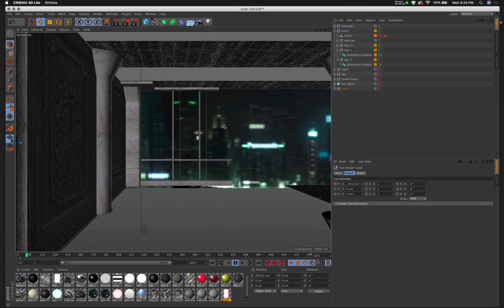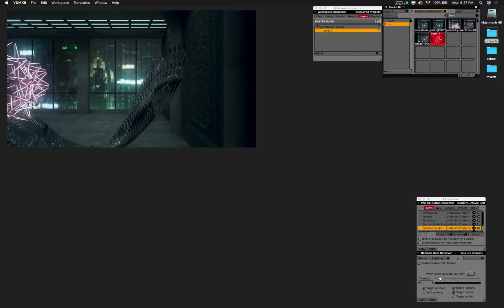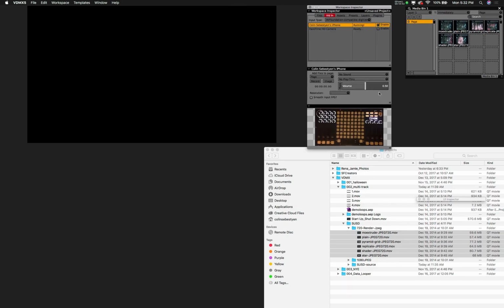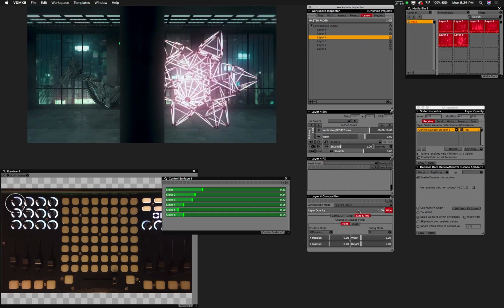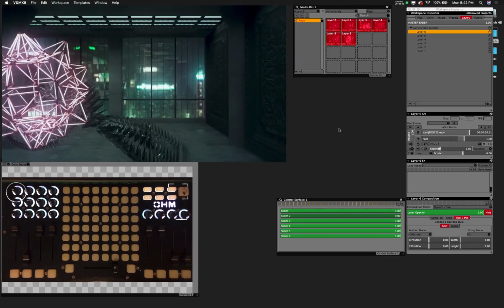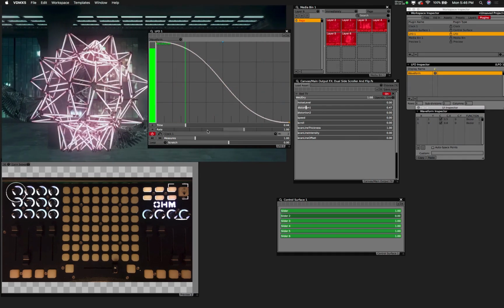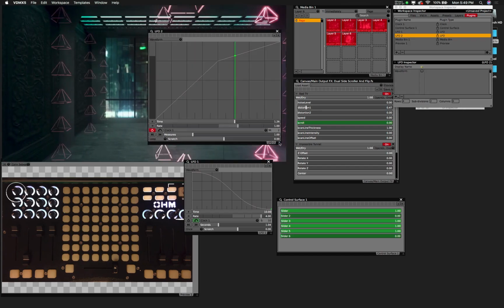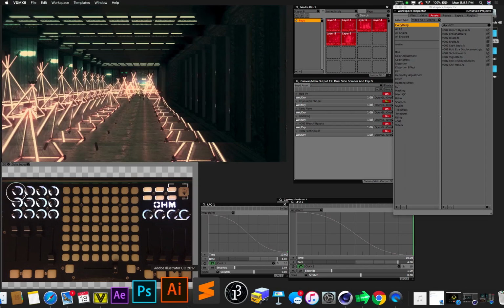VDMX Multi track tutorial by Colin Evoy Sebestyen